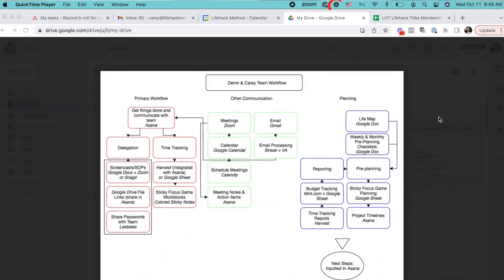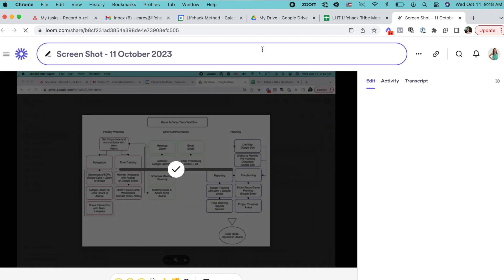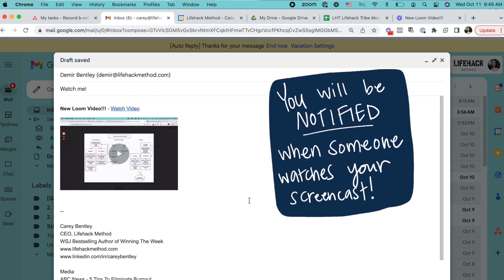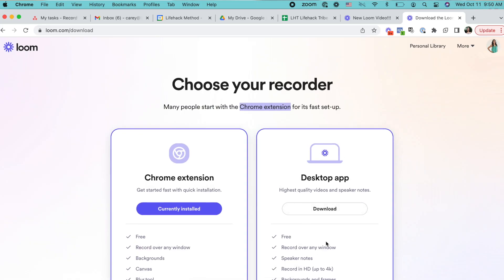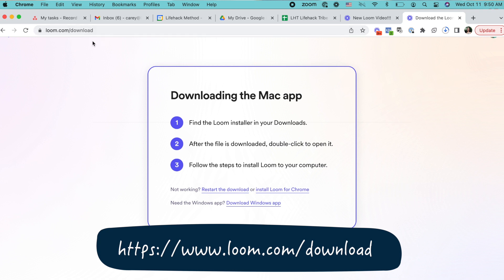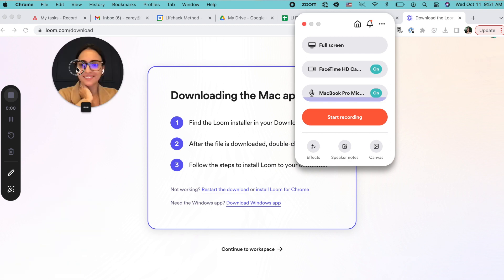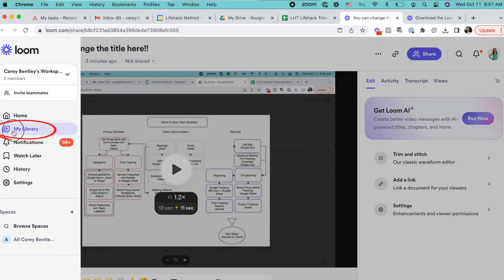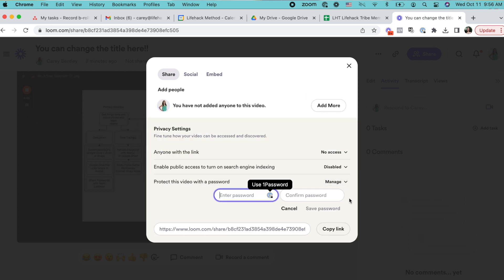Our FAVORITE Screencasting Tool | How To Use LOOM For All Of Your Screencasting Needs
Start screencasting like a BOSS today using Loom! (This isn't an ad, we just really love this software)

Time stamps:
0:00 - Intro
0:35 - at is screen casting?
1:13 - Demo of screencasting with Loom
2:37 - How to start using Loom
3:59 - Loom’s special features
5:00 - Should you PAY for Loom?
5:57 - Outro

Check out our FREE masterclass all about How To Plan The Perfect Week In 30 Minutes Flat